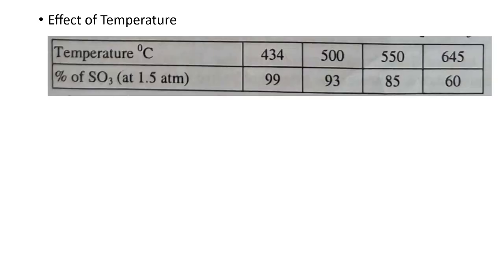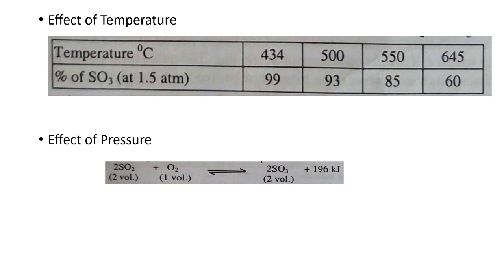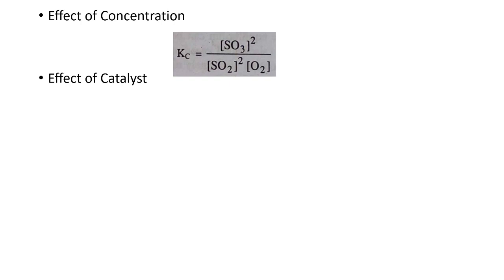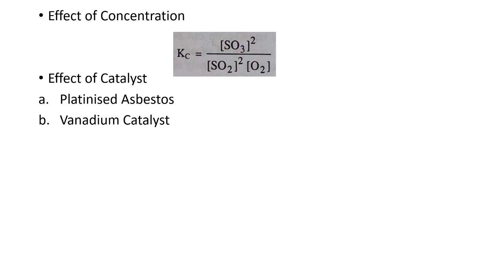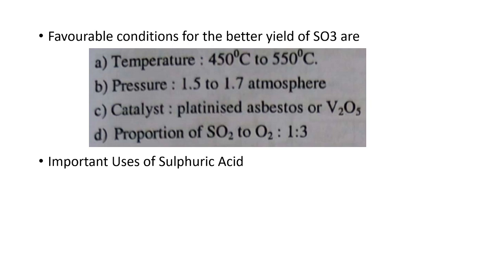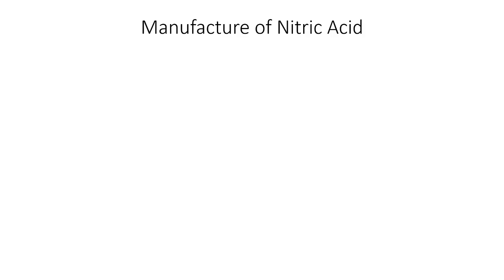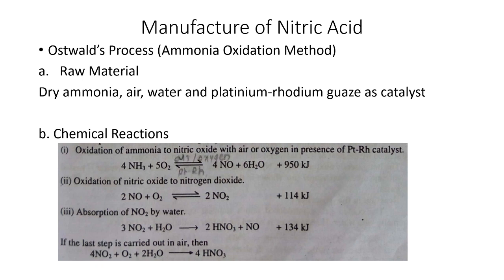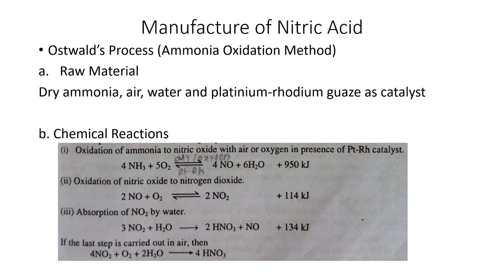6c1 Industrial Chemistry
Manufacture of Basic Chemicals